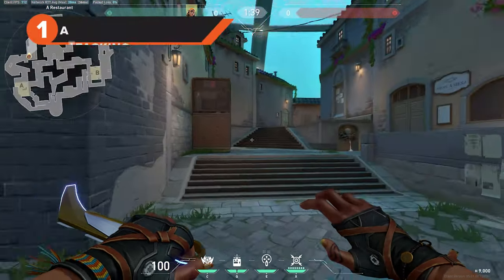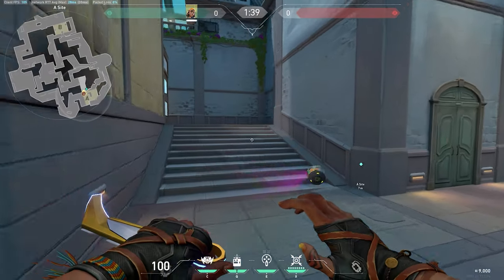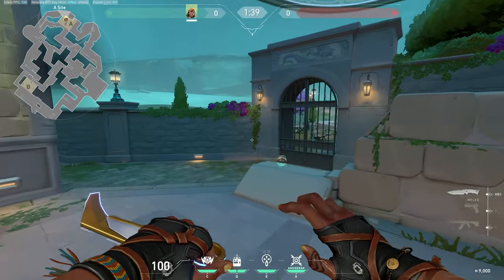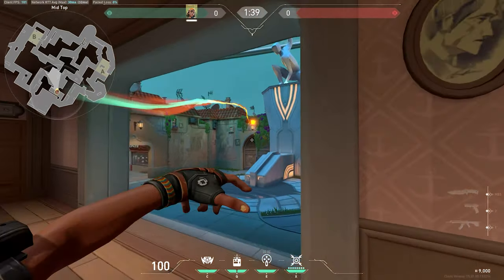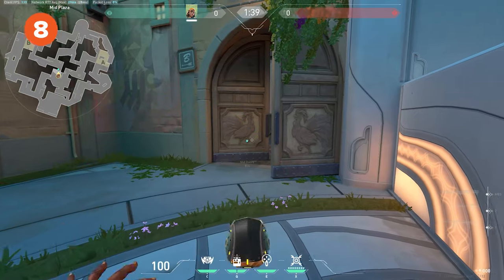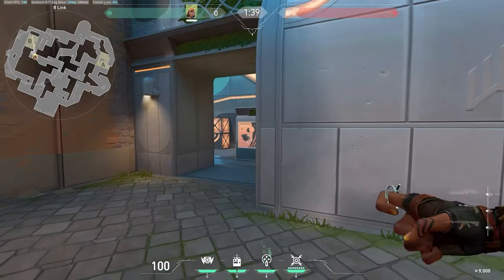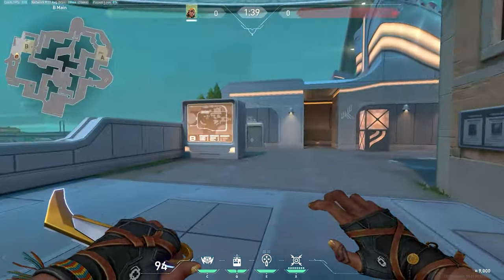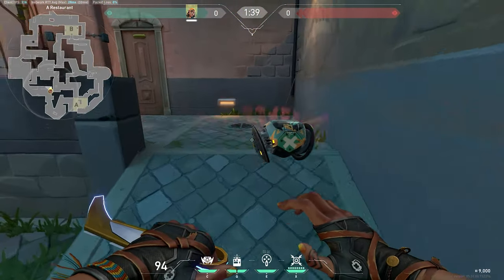The Best Raze Lineups on Pearl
Hey TGG fans, welcome back to yet another Pearl lineup guide, this time we will have Raze demonstrating her awesomeness on Pearl! These lineups for Raze will be attacking and defending, so you know what to do in any situation you find yourself in!

00:00 Introduction
00:41 A Main Boom Bot
01:17 A Link Boom Bot
01:41 A Site Boom Bot
02:02 A CT Spawn Boom Bot
02:31 A Dugout Boom Bot from A Link
02:55 Clearing Mid Setup
03:22 Clearing A Art Boom Bot
03:51 Clearing B Link Setup
04:32 B Site Attacking Setup from B Link
05:05 B Site Attacking Setup from B Main
05:28 Clearing B Hall and Tower
05:56 Defence Clearing A Main Boombot
06:27 Defence Clearing Mid Setup

Music | Audio | Beat Prod. by LitKidBeats